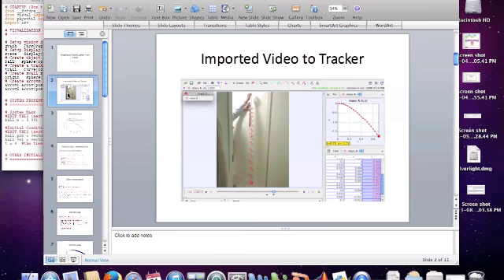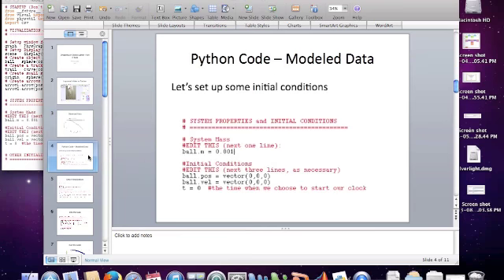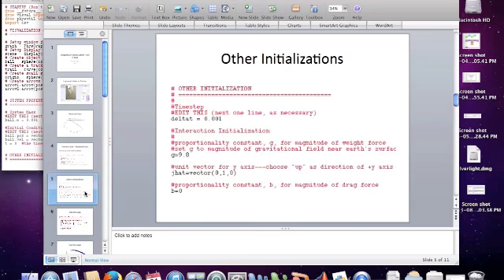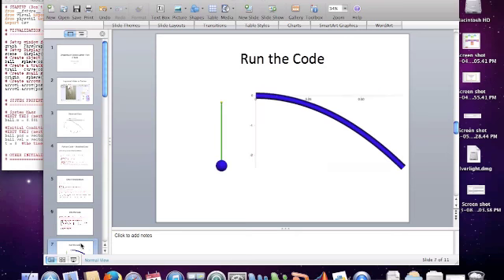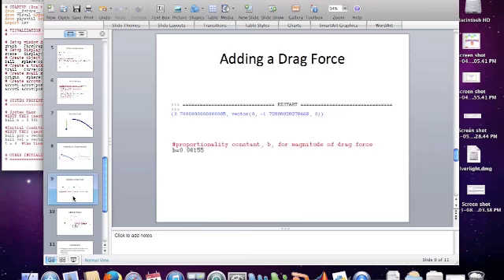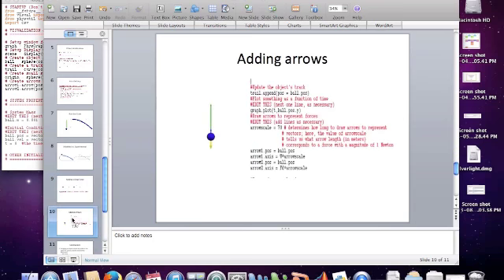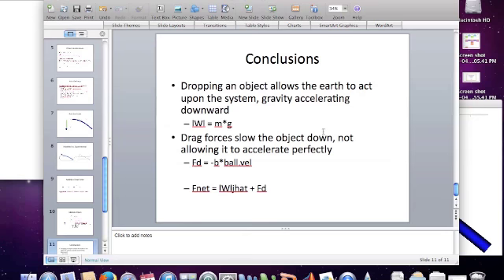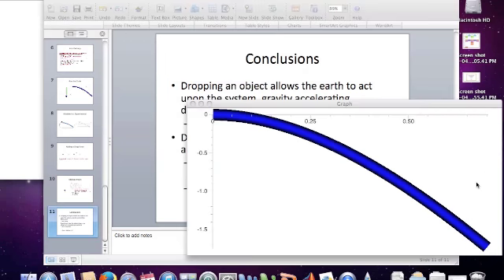Lab 2 - Physics 2211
Nonconstant velocity